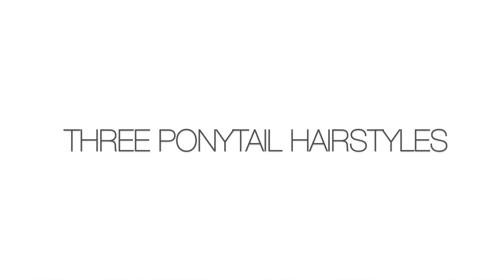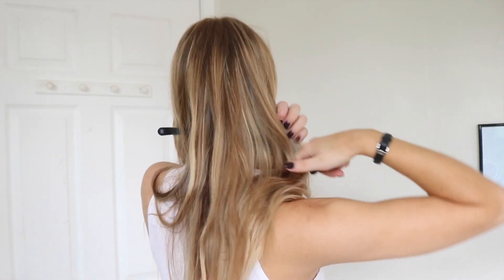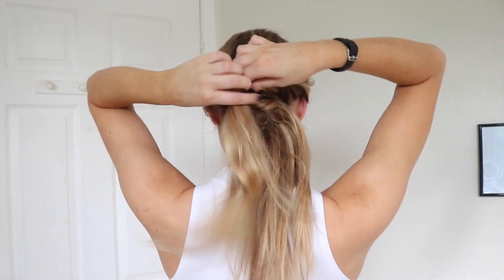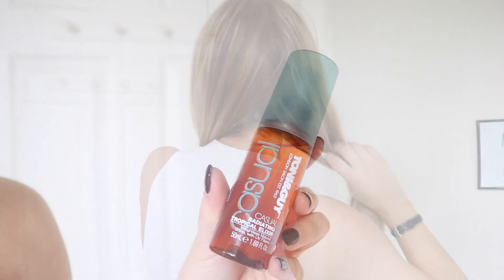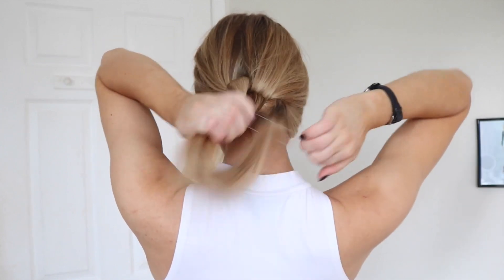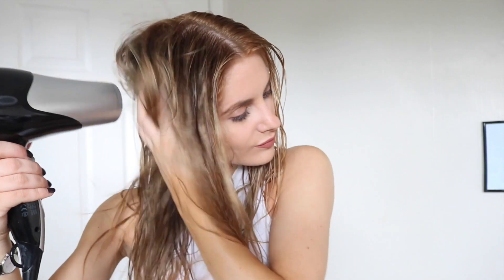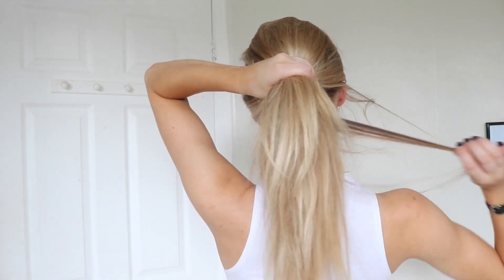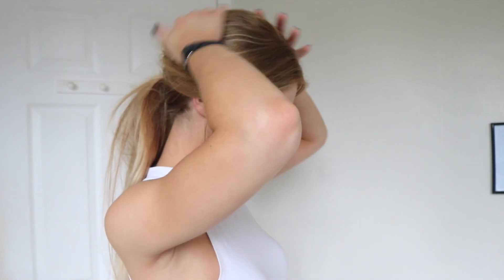Three Ponytail Hairstyle Ideas | Advertisement for All Things Hair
Check out these three different ponytail hairstyles with Fashion In Flux! The first is a French twist that’s full of texture! Watch how to backcomb for grip before pinning into place. Second is a simple knotted pony. Watch how to give this easy style some sass by adding beachy texture and lots of shine. Finally Lydia shows us how to create the bump effect ponytail, it’s got volume from the roots for a smart and sophisticated finish.

for more styling and hair care tips.